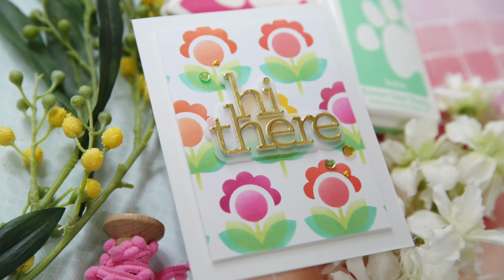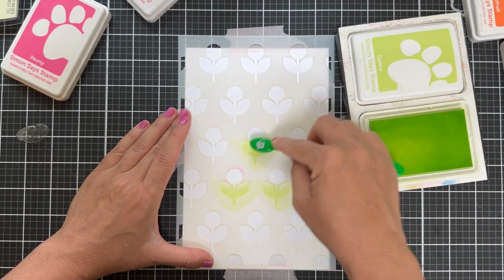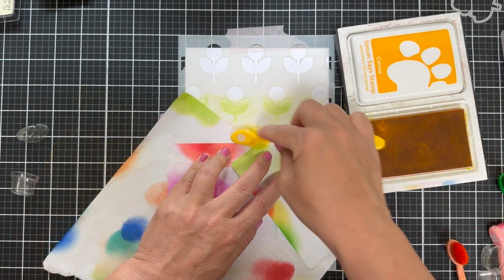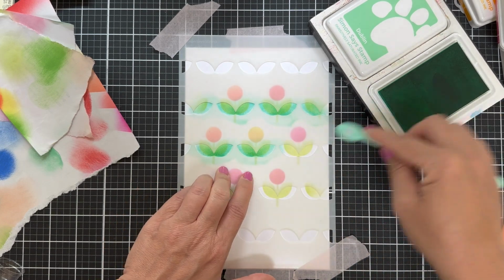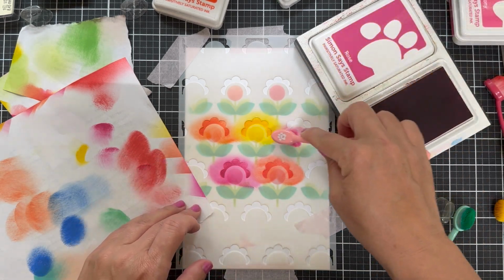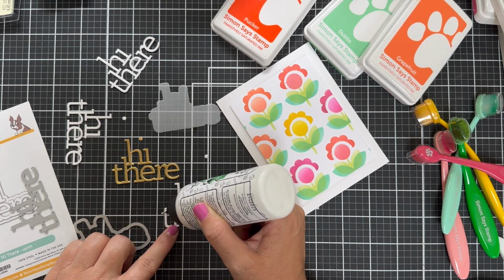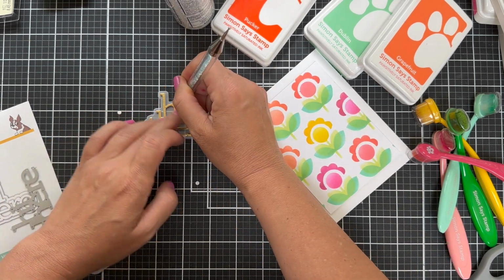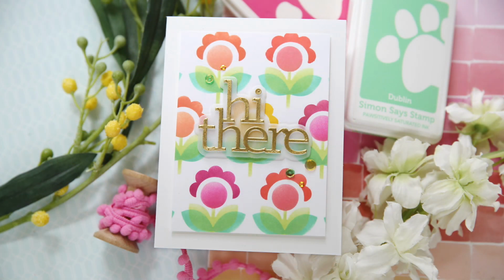[On TREND!] Layered Stencil Background for a PUNCH of Interest!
Follow along as special guest Laura Bassen takes us through this gorgeous floral card featuring our new Layered Pixie stencil set!

• Simon Says Stamp Stencil Layered Pixie Flowers ssst221691c Out Of This World

• Simon Says Stamp Die And Stencil Layered Pixie Flowers set646lp Out Of This World

• Simon Says Stamp Layered Pixie Flowers Wafer Die sssd112842c Out Of This World

• Simon Says Stamp Sequins Green Meadows 0623gm Out Of This World

• Simon Says Stamp Sequins Yellow Sunsets 0623ys Out Of This World

• Simon Says Stamp Pawsitively Saturated Ink Pad ROSE ssk036

• Simon Says Stamp Pawsitively Saturated Ink Pad PEONY ssk035

• Simon Says Stamp Pawsitively Saturated Ink Pad PUCKER ssk003

• Simon Says Stamp Pawsitively Saturated Ink Pad BLUSH ssk002

• Simon Says Stamp Pawsitively Saturated Ink Pad MANDARIN ssk015

• Simon Says Stamp Pawsitively Saturated Ink Pad GRAPEFRUIT ssk014

• Simon Says Stamp Pawsitively Saturated Ink Pad CITRINE ssk012

• Simon Says Stamp Pawsitively Saturated Ink Pad CELERY ssk007

• Simon Says Stamp Pawsitively Saturated Ink Pad DUBLIN ssk044

• Simon Says Stamp Place And Score Embellishment Wand st0104 Beautiful Days

• Simon Says Stamp 3D FOAM SQUARES Black And White st0029

• Simon Says Stamp Pawsitively Perfect WHITE FOAM TAPE 13 Ft Roll st0031